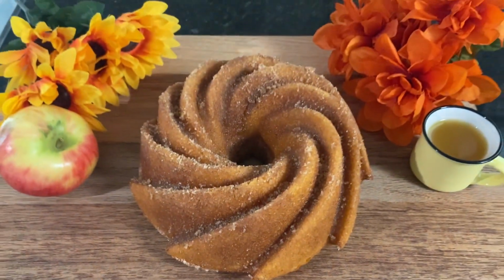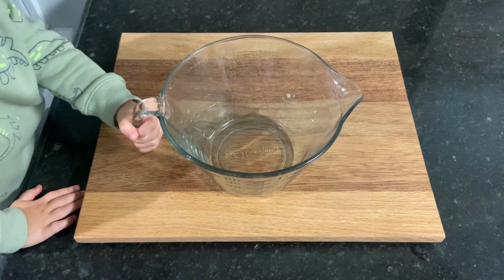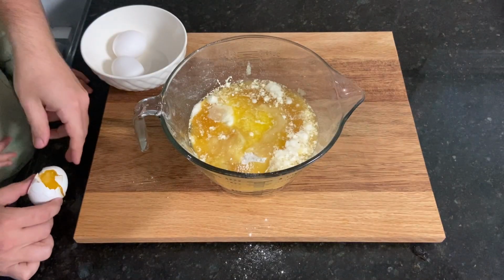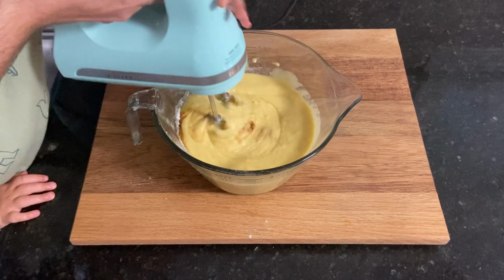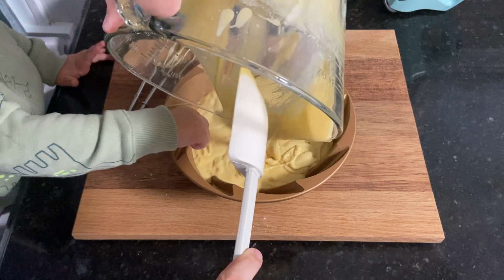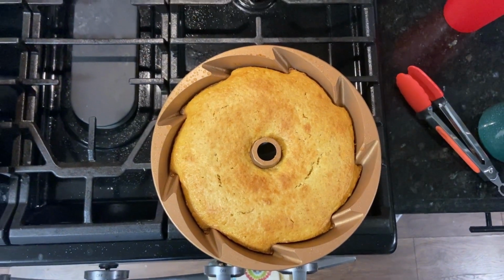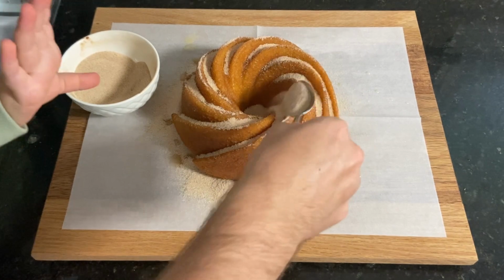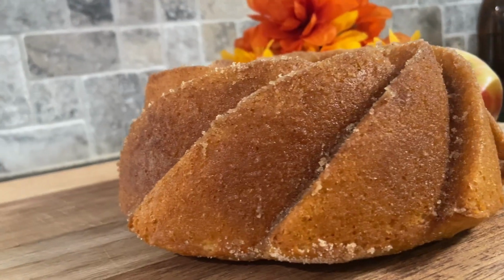Apple Cider Donut Cake | Cooking Fall Flavors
Here’s an easy recipe for an apple cider donut cake. A great way to combine some of the cozy flavors of fall into a cake!

Hope you enjoyed this cake recipe trick! It’s a fun and easy way to take some of the things we all love from cider mill donuts and put it into cake form. Enjoy the fall season, my favorite time of year.

Recipe:
1 box yellow cake mix
1/2 cup apple sauce
3/4 cup apple cider
2 tbsp melted butter
3 eggs
1 tbsp brown sugar
1 tsp vanilla

Topping:
1/4 cup melted butter
1/2 cup sugar
1 tsp cinnamon